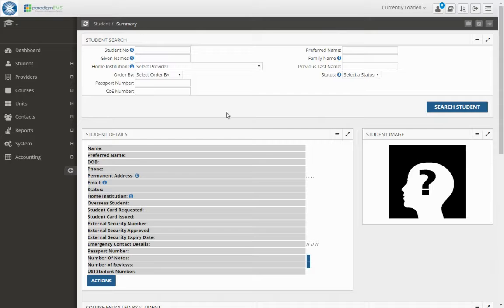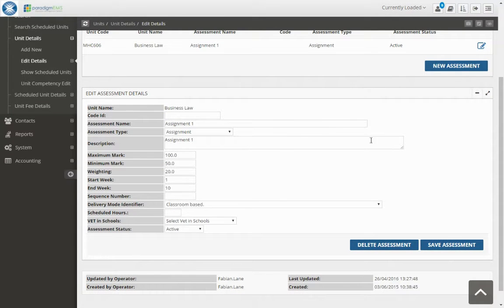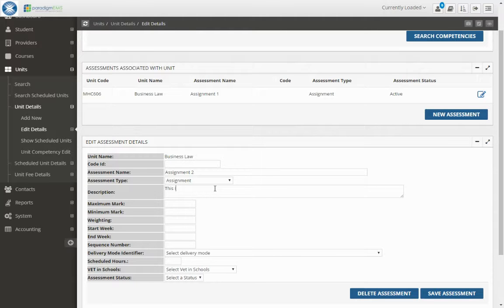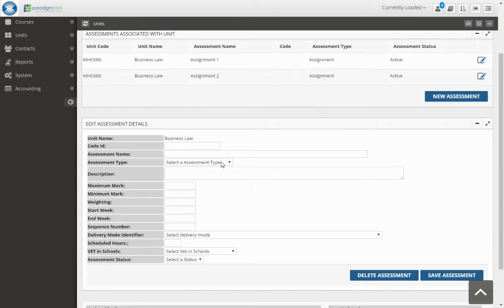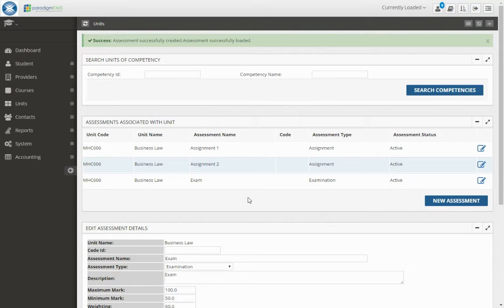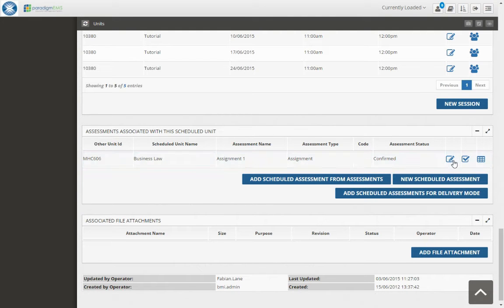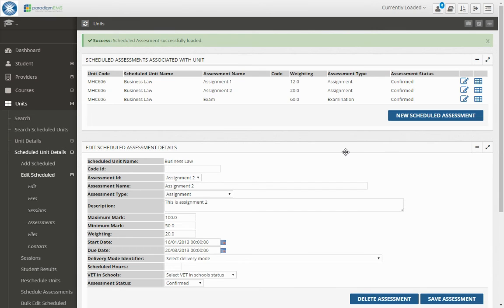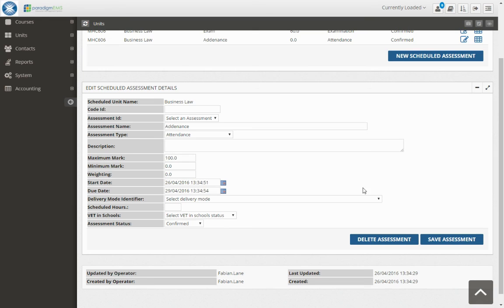Add / Schedule Assessments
This video demonstrates how to add assessments to the base units, followed by how to schedule assessments against the scheduled units.
Assessments are part of the components to complete the study of a unit. It can be assignments, exams, etc.